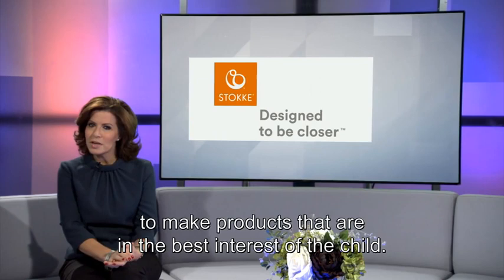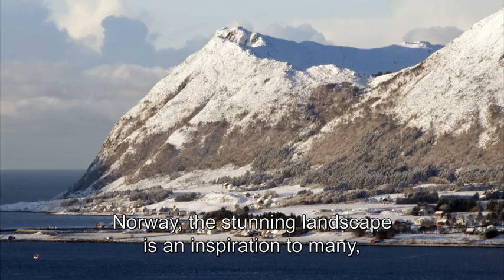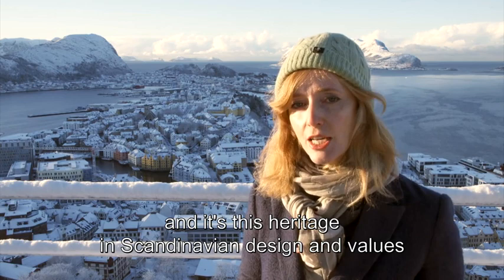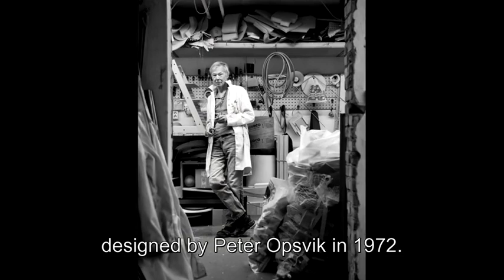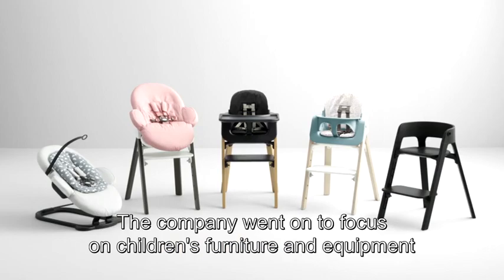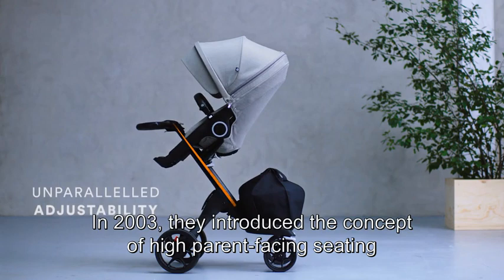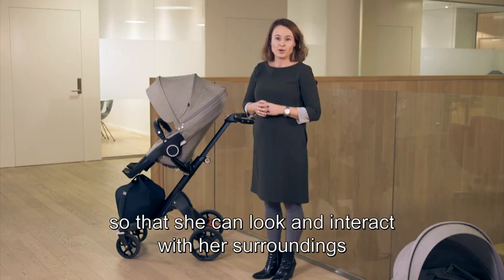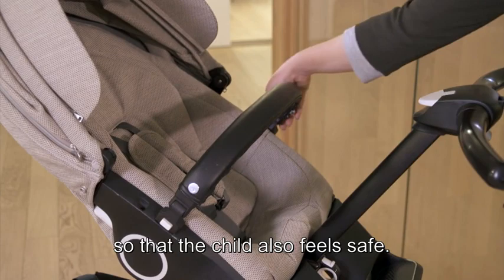JPMA: Learn more about Stokke's “Designed to be Closer” philosophy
The JPMA program helps educate parents by telling the story of the people, design, and testing that goes into making baby products that make parenting easier, better, and safer. JPMA is a non-profit association representing approximately 250 manufacturers who make 95 percent of the prenatal to preschool products in the U.S. market. JPMA serves as the voice of the industry and is committed to ensuring child safety.